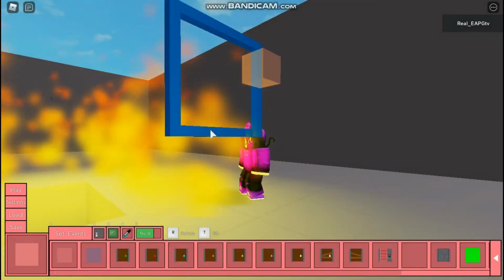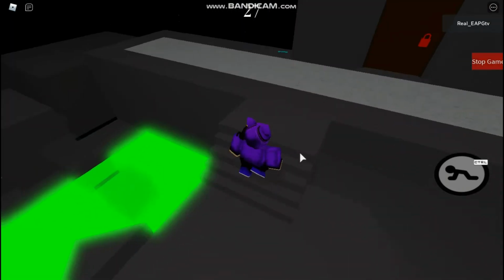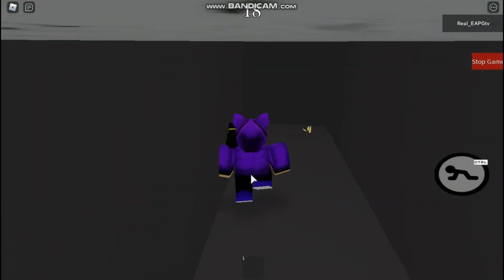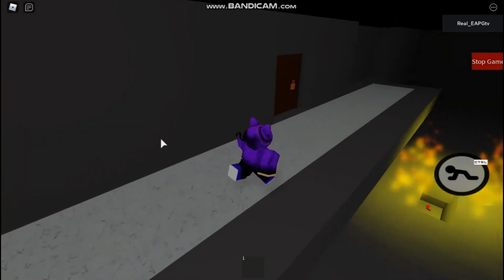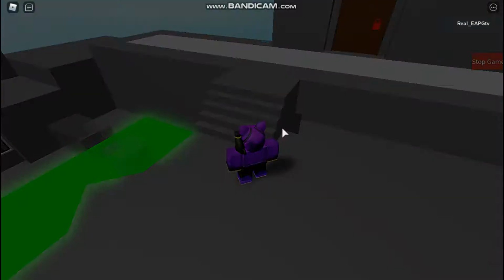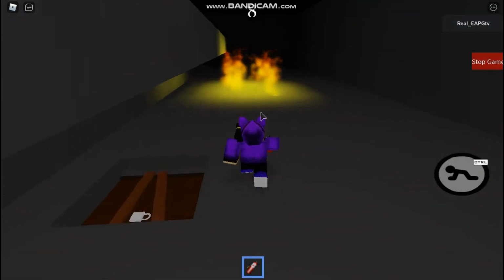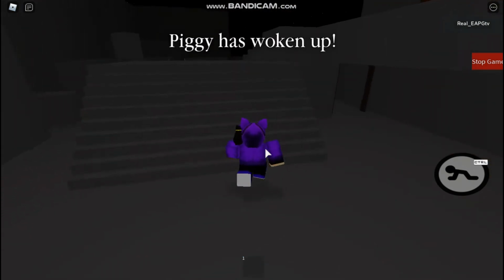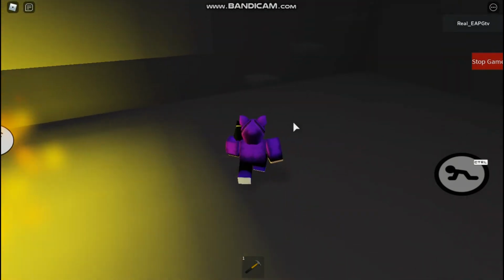PIGGY BUNKER Chapter 15 (Build Mode Custom Maps)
Welcome. Today I will be playing: Piggy!
PIGGY BUNKER CHAPTER 15
BUILD MODE CUSTOM MAPS

Don't Forget to 👍 the video!
Comment what roblox game you would like to see next!
TW: EAPGtv
Roblox: Real_EAPGtv